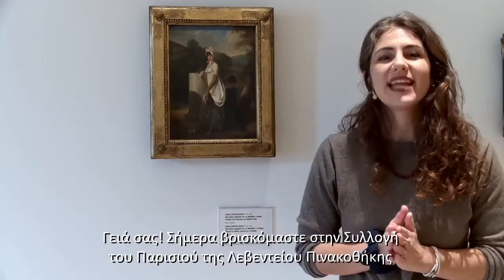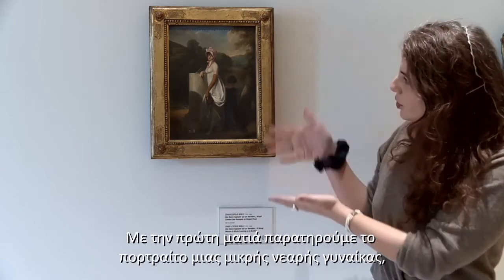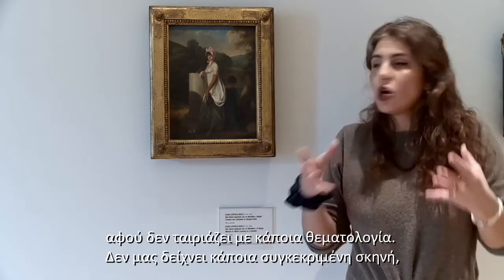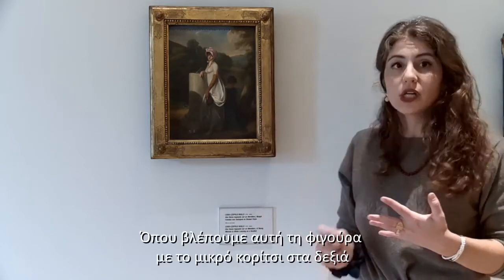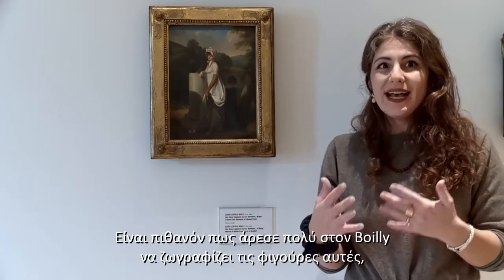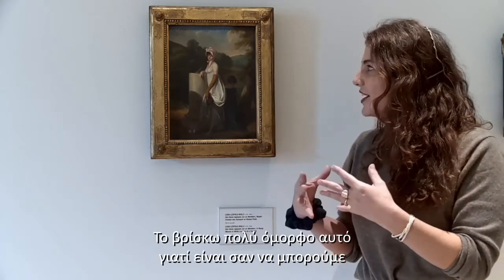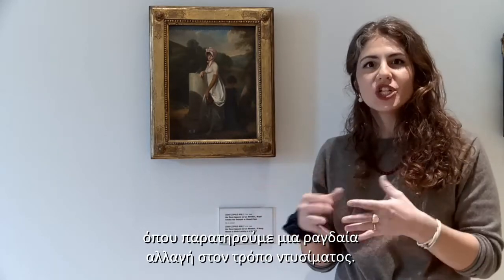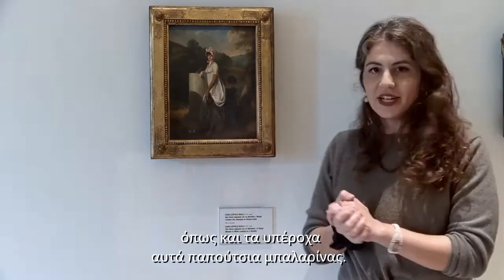Directoor's Choice: Louis-Léopold Boilly (1761-1845)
Η ομάδα της Λεβεντείου Πινακοθήκης διαλέγει έργα που επιλέχθηκαν από τη διευθύντρια της Πινακοθήκης, Λουκία Λοΐζου Χατζηγαβριήλ, για την έκδοση «Director’s choice: Λεβέντειος Πινακοθήκη», και σας ταξιδεύει στο μαγικό κόσμο της τέχνης που κρύβεται στις Συλλογές της.

Συνεχίζουμε το ταξίδι μας στον μαγικό κόσμο της τέχνης με το έργο του Louis-Léopold Boilly (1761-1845), «Νεαρή Γυναίκα που Ακουμπά σε Ηλιακό Ρολόι», λάδι σε μουσαμά.
The A. G. Leventis Gallery team selects paintings from the publication 'Director’s Choice: The A. G. Leventis Gallery', written by the Director Loukia Loizou Hadjigavriel, and takes you on a journey into the magical world of art through its Collections.

We continue our magical journey into the world of art with the artwork, 'A Young Woman in White Leaning on a Sundial', oil on canvas, by Louis-Léopold Boilly (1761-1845).